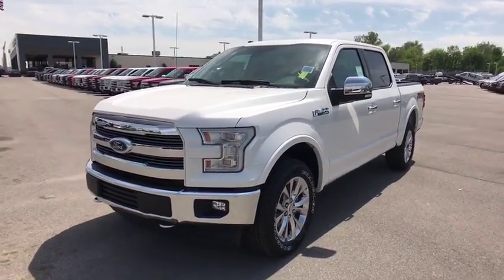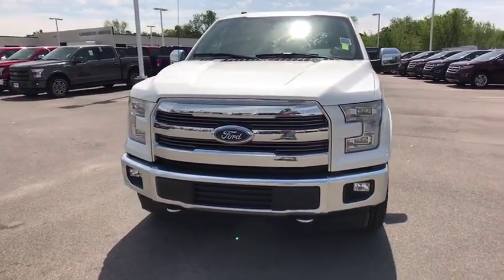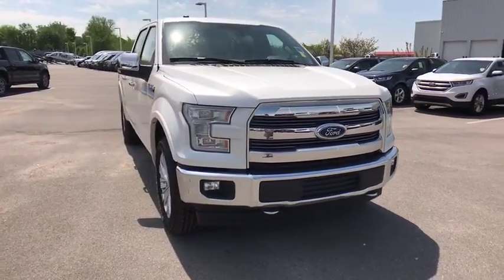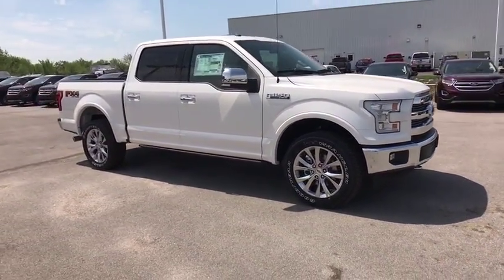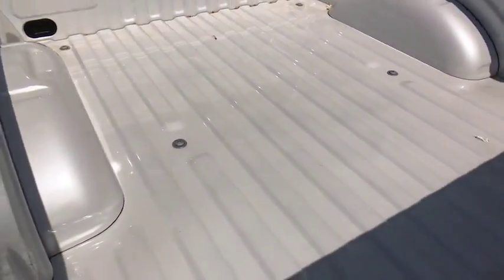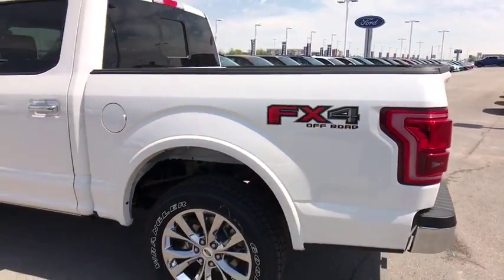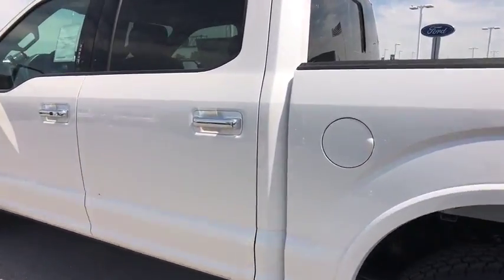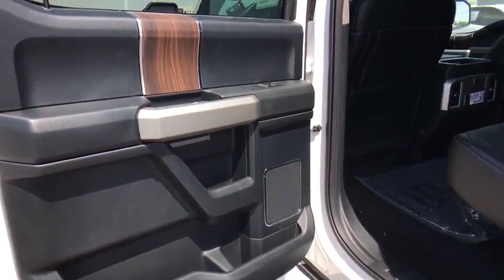2017 Ford F-150 Tulsa, Broken Arrow, Joplin, Bixby, Owasso, OK T17206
2017 Ford F-150

Matthews Ford
1101 Southwest Expressway Drive

FX4 OFF-ROAD PACKAGE  -inc: Electronic Locking w/3.31 Axle Ratio  Hill Descent Control  Off-Road Tuned Front Shock Absorbers  Skid Plates  fuel tank  transfer case and front differential  4x4 FX4 Off-Road Bodyside Decal,TRAILER TOW PACKAGE  -inc: Towing capability up to 11 100 lbs  Auxiliary Transmission Oil Cooler  Pro Trailer Backup Assist  Upgraded Front Stabilizer Bar,ENGINE: 5.0L V8 FFV  (STD),POWER-DEPLOYABLE RUNNING BOARDS  -inc: Replaces step bar,ADAPTIVE CRUISE CONTROL & COLLISION WARNING  -inc: brake support,TAILGATE STEP W/TAILGATE LIFT ASSIST,TRANSMISSION: ELECTRONIC 6-SPEED AUTOMATIC  -inc: tow/haul and sport mode (STD),WHEELS: 20 CHROME-LIKE PVD,EXTENDED RANGE 36 GALLON FUEL TANK,INTEGRATED TRAILER BRAKE CONTROLLER,ELECTRONIC LOCKING W/3.55 AXLE RATIO,LARIAT CHROME APPEARANCE PACKAGE  -inc: 2 chrome front tow hooks  Chrome Skull Caps on Exterior Mirrors  Chrome Door & Tailgate Handles w/Body-Color Bezel  Chrome Angular Step Bars  Chrome 3-Bar Style Grille w/Chrome Surround  chrome mesh insert  Wheels: 18 Chrome-Like PVD  Single-Tip Chrome Exhaust,TIRES: P275/55R20 OWL A/T  -inc: 275/65R 18 OWL all-terrain spare tire,Four Wheel Drive,Tow Hitch,Power Steering,ABS,4-Wheel Disc Brakes,Brake Assist,Tires - Front All-Season,Tires - Rear All-Season,Conventional Spare Tire,Tow Hooks,Heated Mirrors,Power Mirror(s),Integrated Turn Signal Mirrors,Power Folding Mirrors,Rear Defrost,Intermittent Wipers,Variable Speed Intermittent Wipers,Privacy Glass,Power Door Locks,Daytime Running Lights,Automatic Headlights,Fog Lamps,AM/FM Stereo,CD Player,Satellite Radio,MP3 Player,Auxiliary Audio Input,Bluetooth Connection,Power Driver Seat,Power Passenger Seat,Leather Seats,Split Bench Seat,Heated Front Seat(s),Driver Adjustable Lumbar,Passenger Adjustable Lumbar,Seat Memory,Cooled Front Seat(s),Pass-Through Rear Seat,Rear Bench Seat,Adjustable Steering Wheel,Trip Computer,Power Windows,WiFi Hotspot,Leather Steering Wheel,Keyless Entry,Keyless Start,Cruise Control,Climate Control,Multi-Zone A/C,Woodgrain Interior Trim,Auto-Dimming Rearview Mirror,Driver Vanity Mirror,Passenger Vanity Mirror,Driver Illuminated Vanity Mirror,Passenger Illuminated Visor Mirror,Floor Mats,Mirror Memory,Steering Wheel Audio Controls,Smart Device Integration,Adjustable Pedals,Engine Immobilizer,Security System,Traction Control,Stability Control,Front Side Air Bag,Tire Pressure Monitor,Driver Air Bag,Passenger Air Bag,Passenger Air Bag Sensor,Front Head Air Bag,Rear Head Air Bag,Child Safety Locks,Back-Up Camera